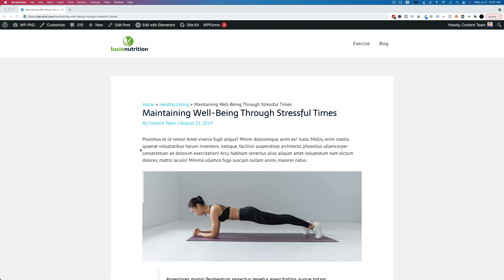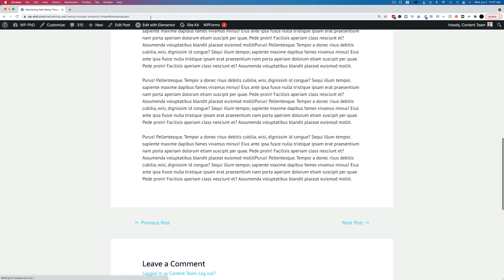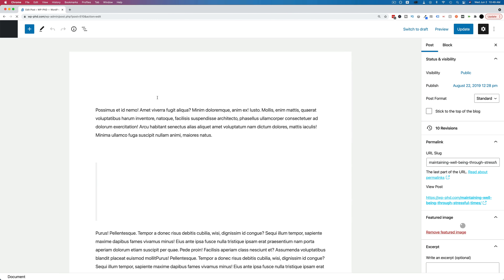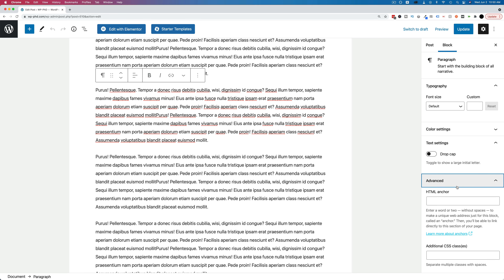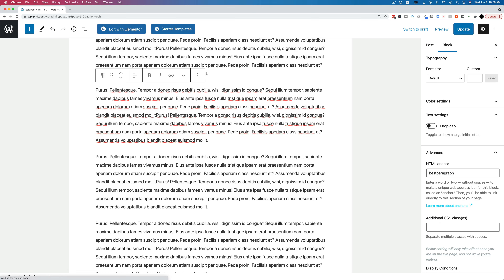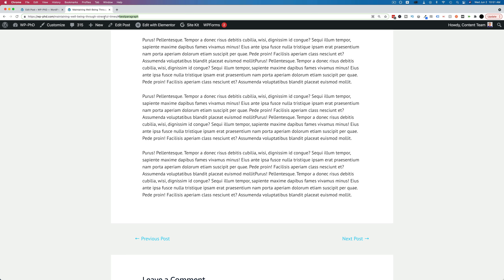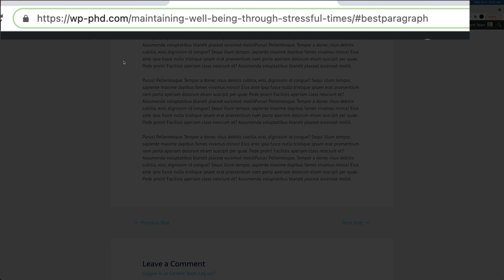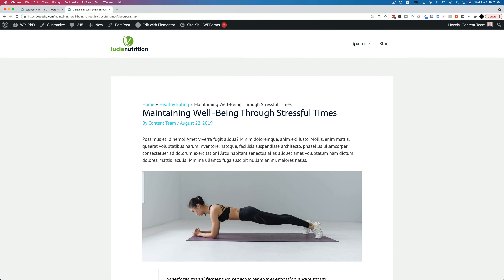Learn How to Create Jump Links in WordPress!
Are you looking for an easy way to create jump links on your WordPress website? In this video, you will learn the simple steps to creating jump links in no time. This is part of the best WordPress Skills playlist on YouTube Learn how to use HTML and anchor tags, as well as how to link your pages internally on WordPress. Plus, we'll provide helpful tips and tricks for customizing your jump links so that visitors can easily navigate through your site. Don't miss out!